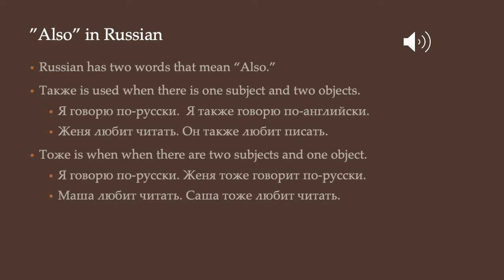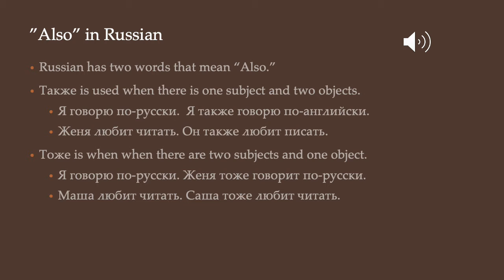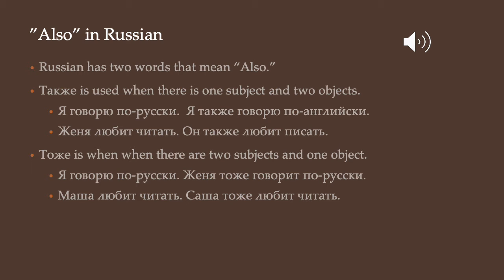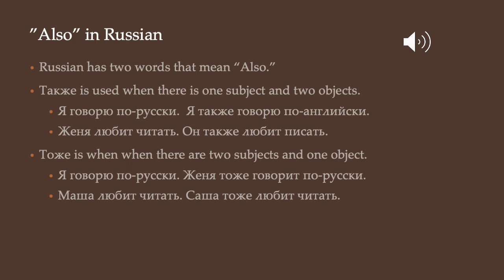RUS 111 Lecture 4.8 Также vs Тоже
How to say "also" in Russian.